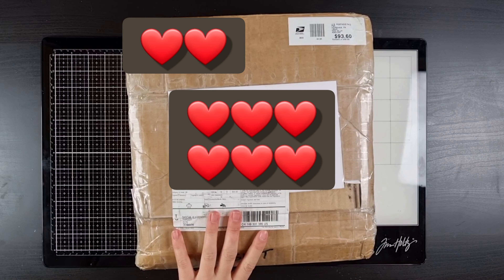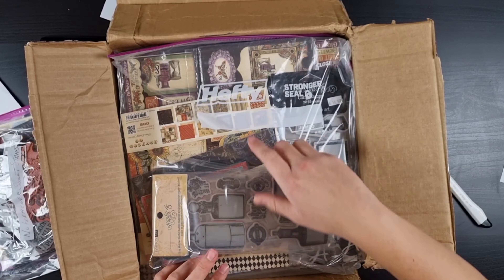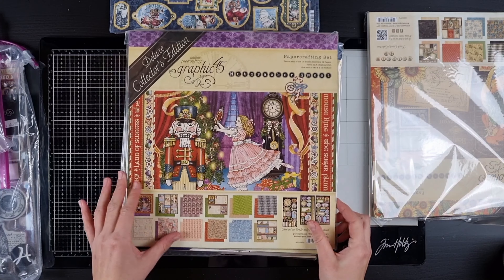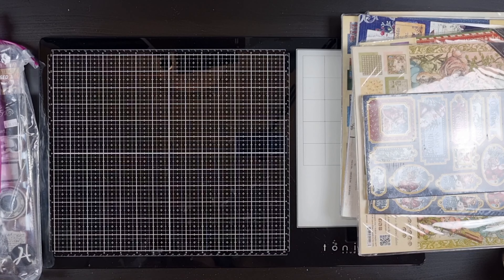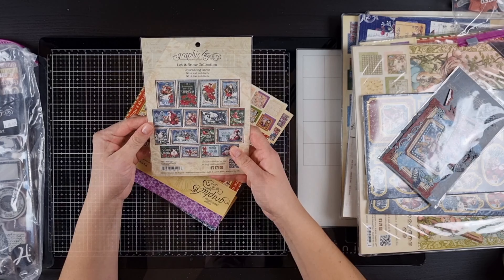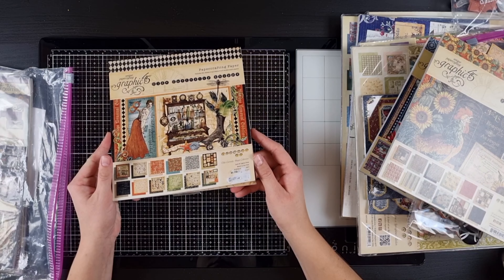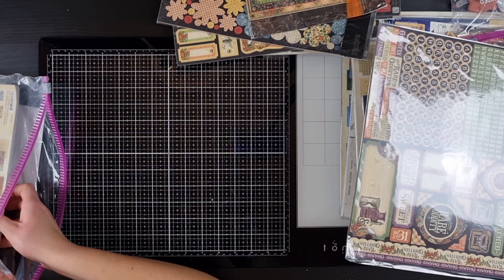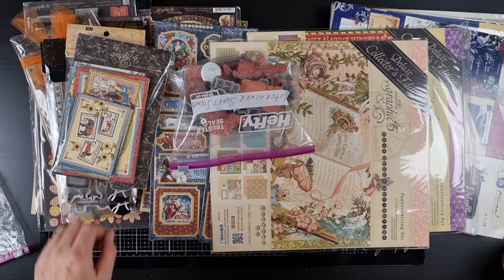Graphic 45 - Unboxing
In December, I received this package full of Graphic 45 goodies 🥰
Some of the old stuff is impossible to find in Denmark, so i'm very grateful that my american friend helped me ❤️

Musiker: Philip E Morris